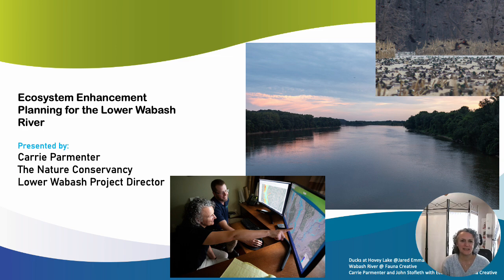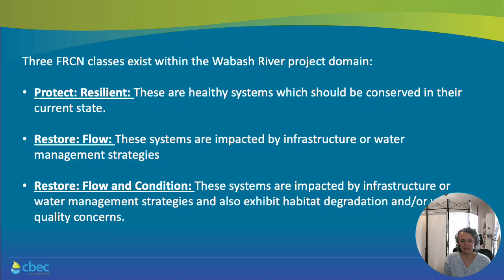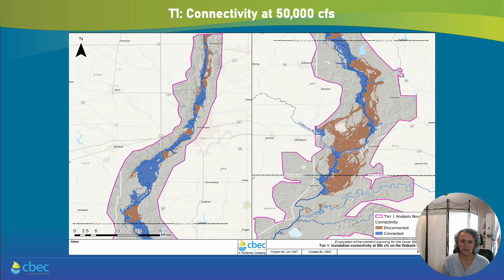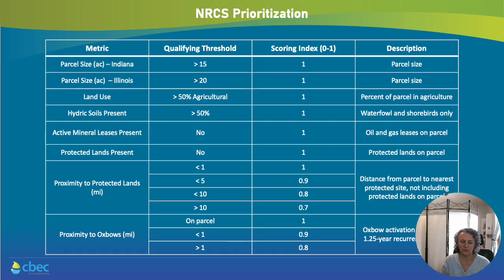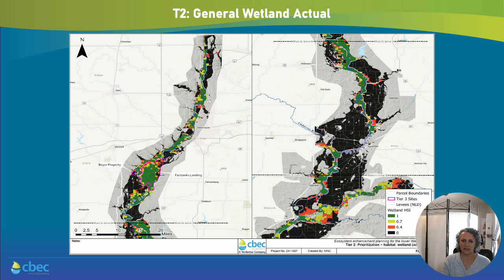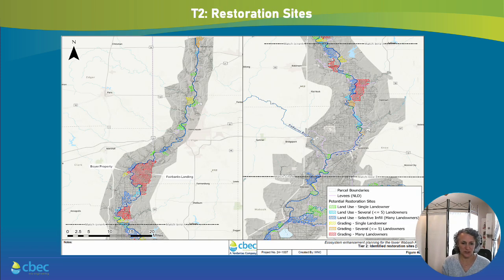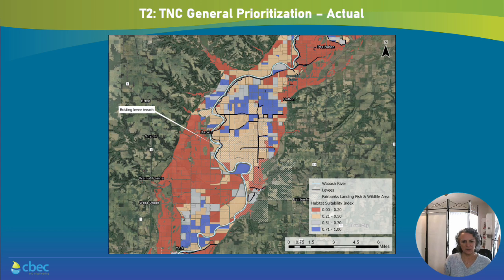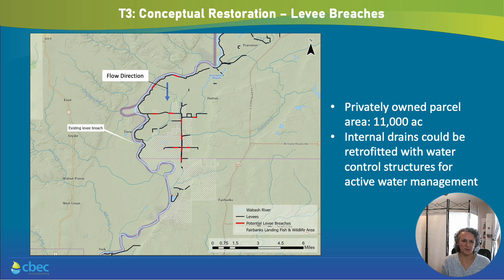Ecosystem Enhancement Planning for the Lower Wabash River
Full Title: Ecosystem Enhancement Planning for the Lower Wabash River
Author: Carrie Parmenter

Abstract: TNC is creating a 5-year implementation plan for the Lower Wabash that creates a whole-systems approach to improve habitat and water quality. This planning effort includes hosting landowner meetings to gather input from various stakeholders in the Lower Wabash region to provide information on multi‐benefit opportunities for ecosystem enhancement and solicit stakeholder feedback. This effort also includes technical analyses that will serve as the basis of the comprehensive plan. TNC is assessing various agricultural best management practices (BMPs) for their potential to achieve TNC’s goals for the lower Wabash River. Additionally, key parcels are being identified along the Lower Wabash River using the EcoFIP (Ecological Floodplain Inundation Potential) tool. These analyses, along with feedback from stakeholders and data derived from the Freshwater Resilient and Connected Network are being used to develop the comprehensive plan to enhance the aquatic and riparian ecosystems of the Lower Wabash River corridor with consideration of land use BMPs within the greater Wabash River Watershed.

This presentation was part of the 19th Emiquon Science Symposium which took place March 25, 2025.